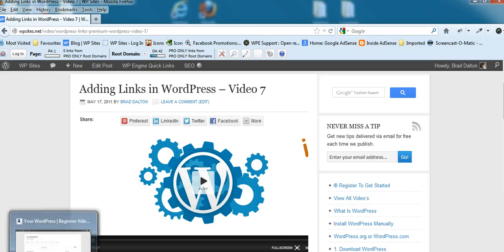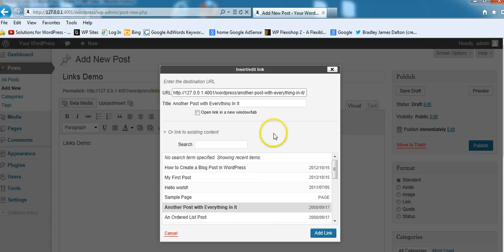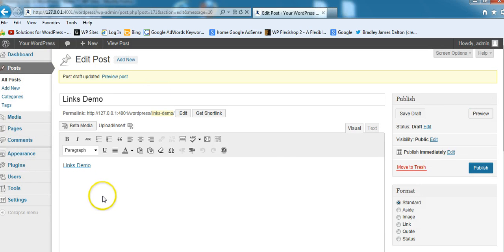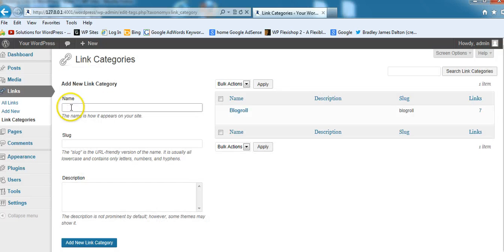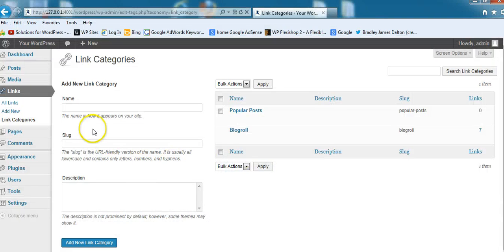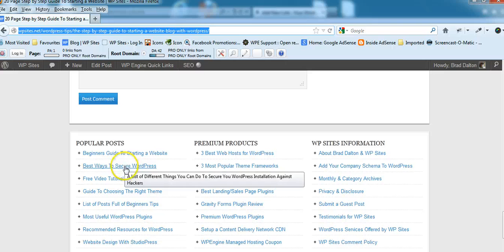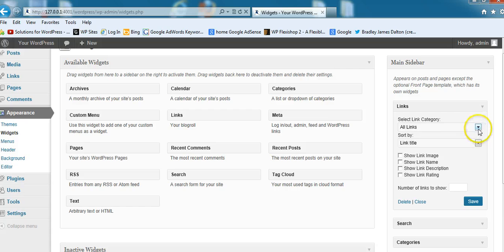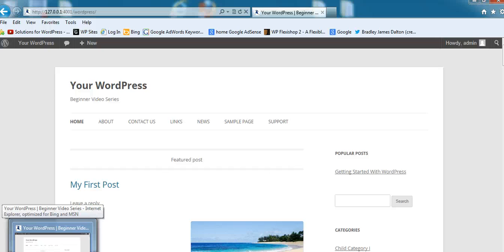Adding Links in WordPress -- Video Tutorial Series No.7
Beginners guide to creating links in WordPress, Add internal, external and category links in posts, pages and widget area's like your sidebar.